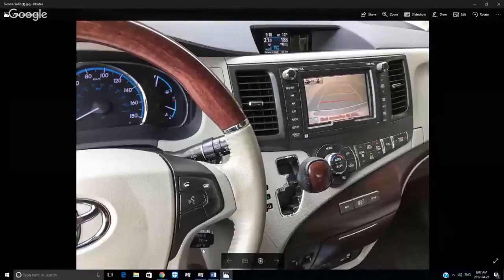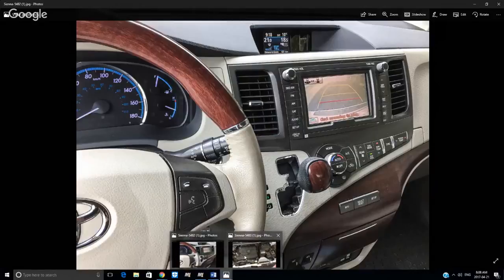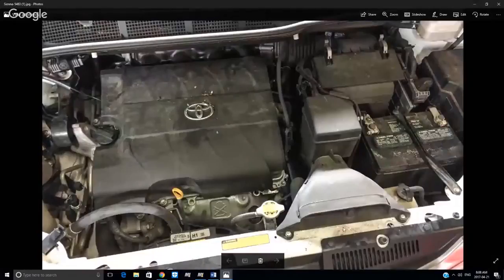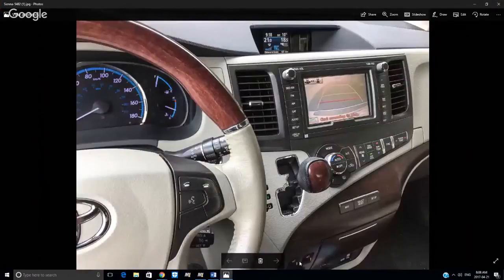Pawlik Automotive How Reliable Are Toyota Sienna Vans?